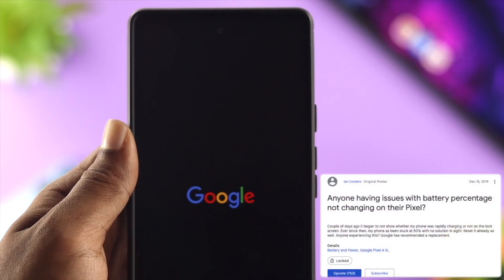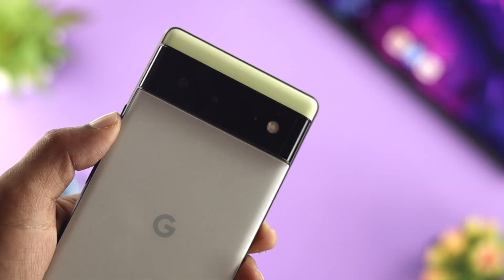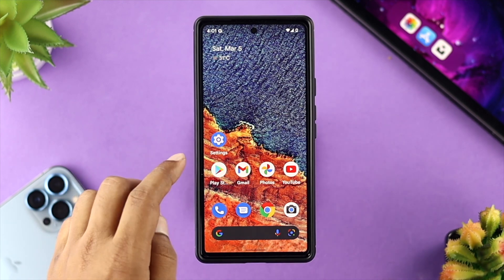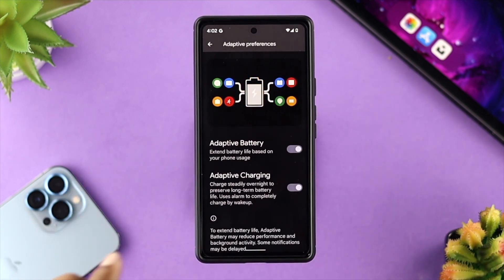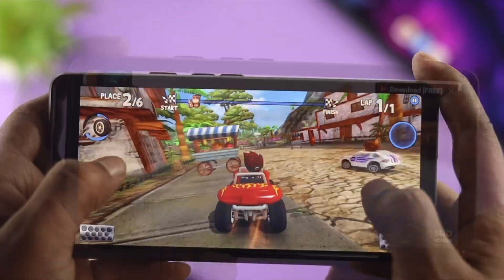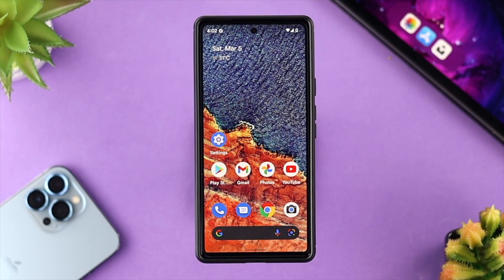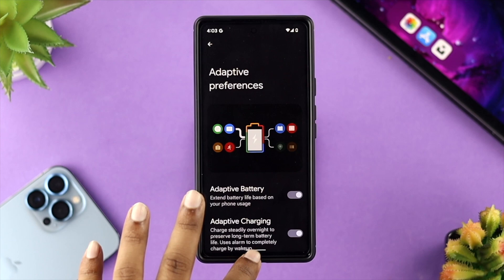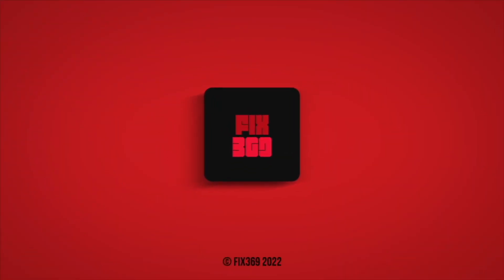Pixel 6/ 6 Pro: Battery Percentage Gets Stuck at 100%! [Fixed]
Many users are complaining that Pixel 6/6 Pro’s battery indicator got stuck on any percentage (30%, 50%, 100%) and it is not going down. In this video we will show you how you can fix the problem easily.

0:00 Common Problems
0:24 Change Battery Adoptive Preference
0:45 Use and Restart Phone
1:06 Change Battery Settings